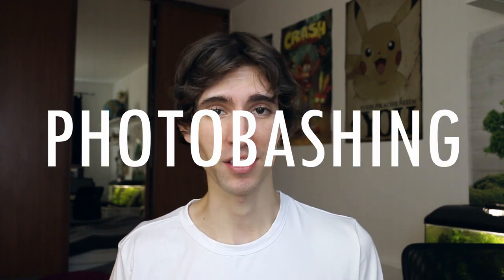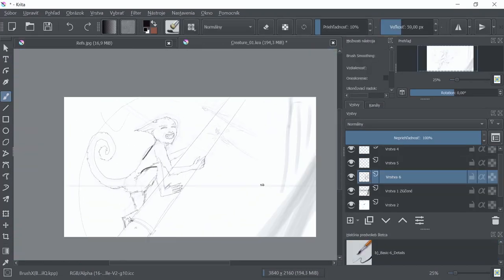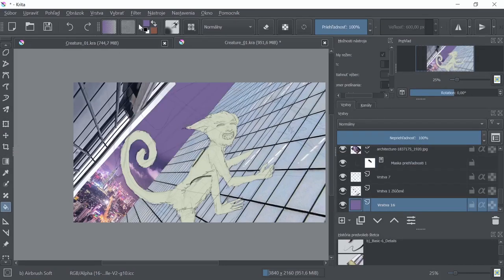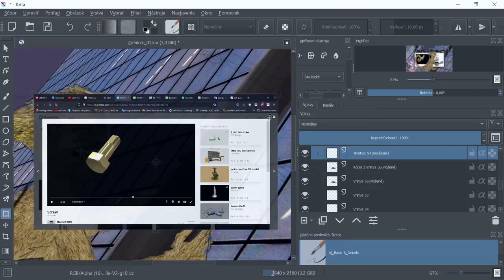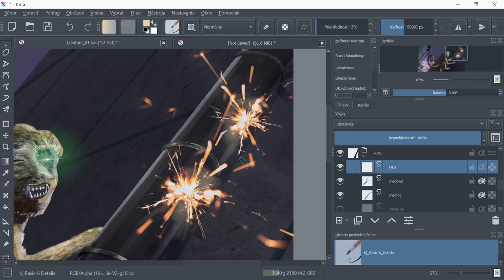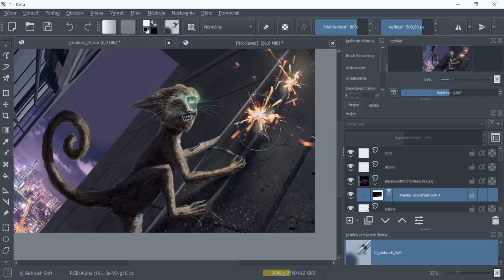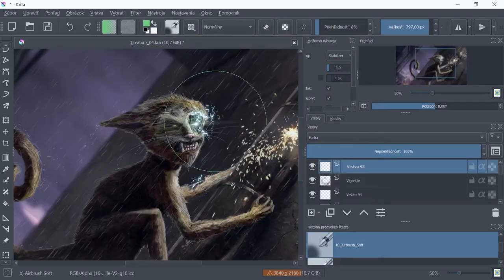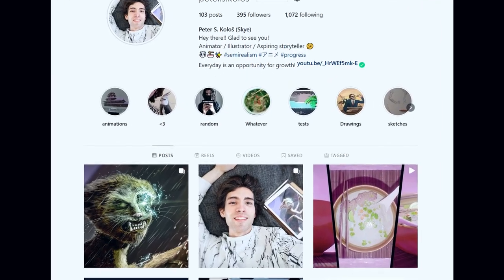The Truth About PHOTOBASHING - Speedpaint & Commentary (Cybrog Creature) Krita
Hey guys!! In this video, I' ll share with you my experience with Photobashing technique, commonly used by concept artists. Whether or not I think it's worth trying it, when and how to use it to your advantage.
I was doing this in Krita. A great open source software which I recently started using more frequently.

This process took me quite long, but I truly enjoyed this one. I hope you'll enjoy this video, find those tips useful and I wish you all the BEST for with your projects. See you soon!!